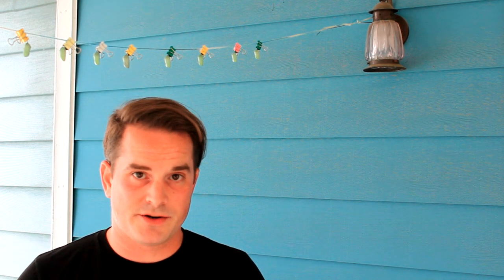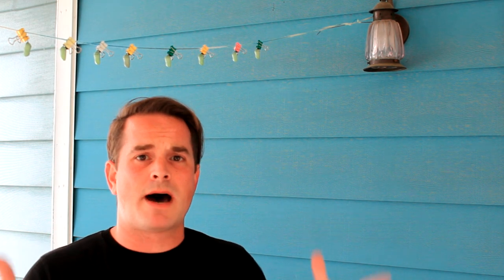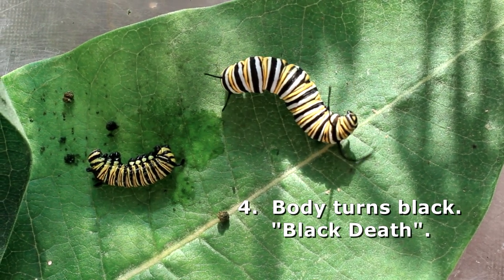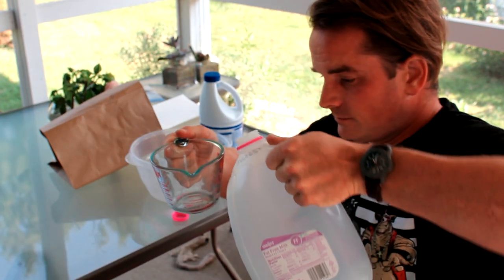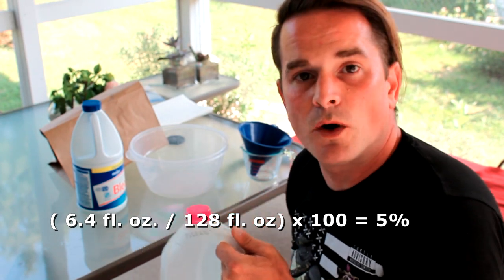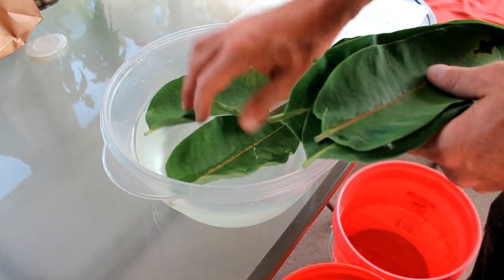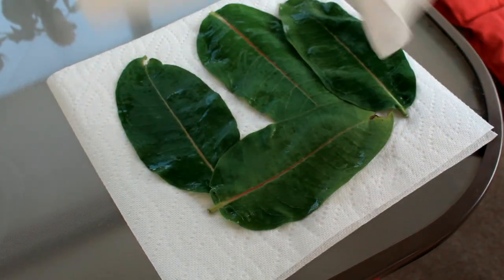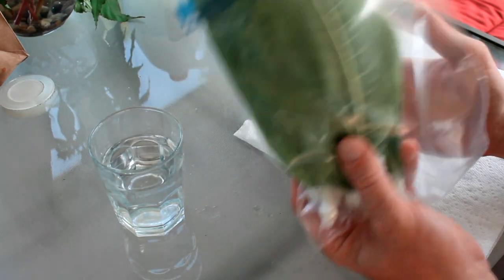Raising Monarchs - Preventing NPV & Other Infections (Help The Monarch Butterfly)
NPV - Nuclear Polyhedrosis Virus
Recently, I had an outbreak of, well, something.  Not sure what.  Some symptoms indicate NPV, but it could have been a bacterial infection.  Either way, it took out eventually 31 of my Monarchs (25 at the time of filming this).  That was almost a third of how many I had taken in up to that point.  Never again...

Whether it was NPV or a bacterial infection, many have been asking for what to do about NPV (especially those who have a large amount of it in their region).  Well, this video will explain to you what Nuclear Polyhedrosis Virus is, some quick facts about how it operates and spreads, what to do in the case of an outbreak, and finally, how to *prevent* it.

And here's some great news:  The prevention method shown will treat your leaves and help prevent not only NPV, but *also* bacterial baddies, and OE parasite spores.